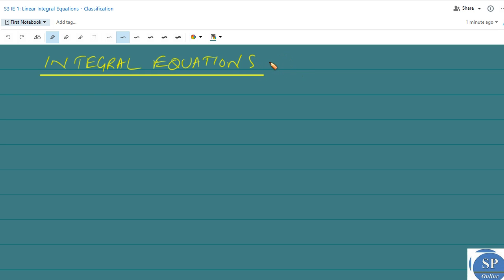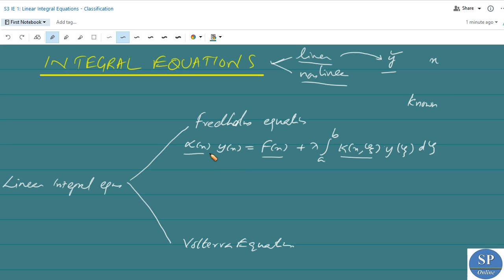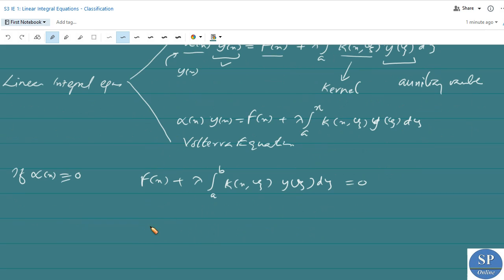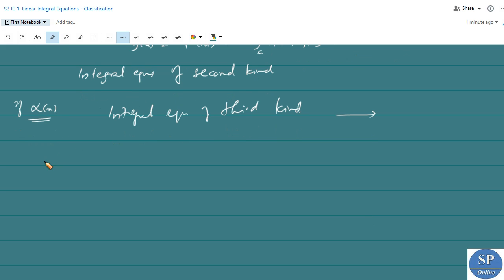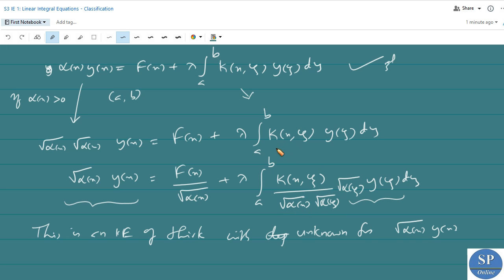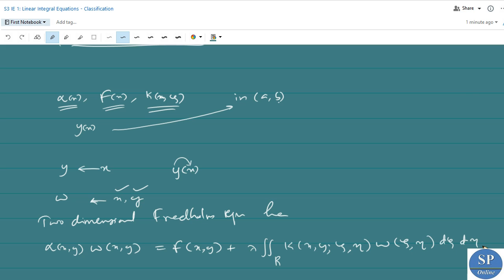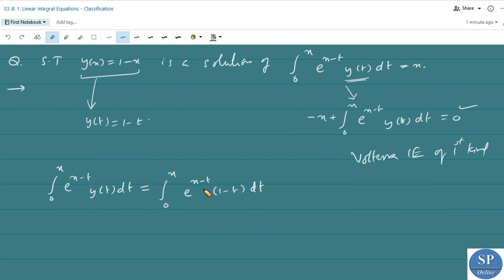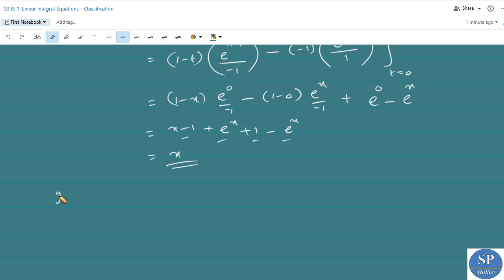S3 M.Sc; Integral Equations; Lecture 1-Classification of Integral Equations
Online lecture on the topic " Classification of Integral Equations " (in Module 3 of  the paper MTH3C14: PDE AND INTEGRAL EQUATIONS for M. Sc Third Semester Mathematics Course in Calicut University). A problem on Heat equation is discussed in this video.